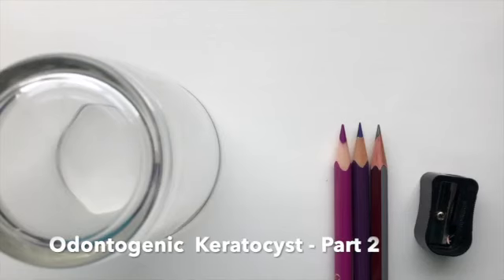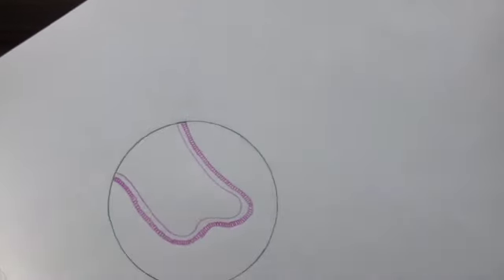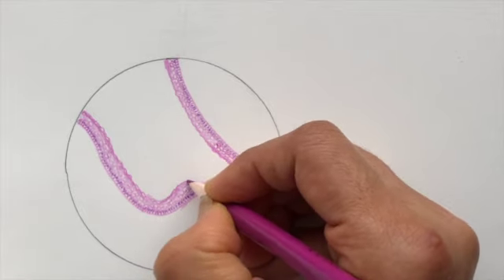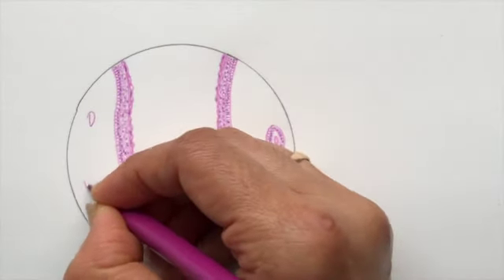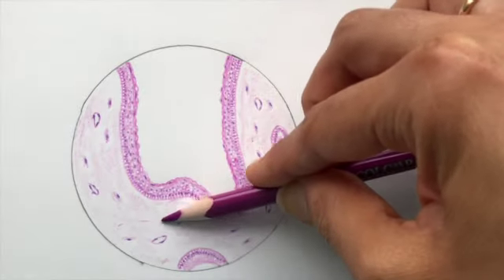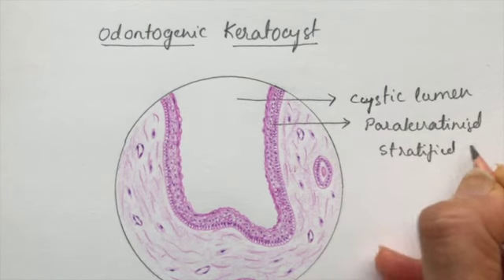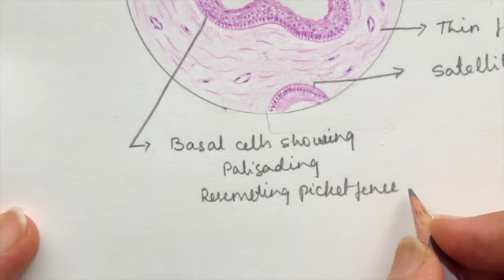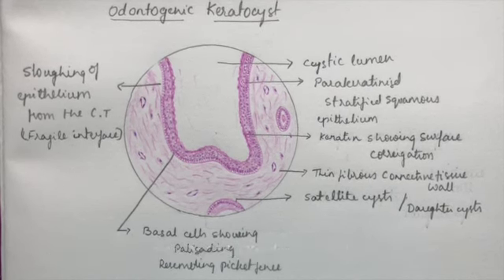Odontogenic Keratocyst on Lets Draw Series - Part 2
How to draw Odontogenic Keratocyst to be able to clearly understand the various elements. Let's Draw Series is about  helping students to draw these Oral Pathological and Histological Drawings. Have Fun!